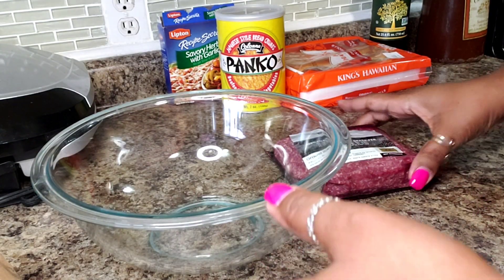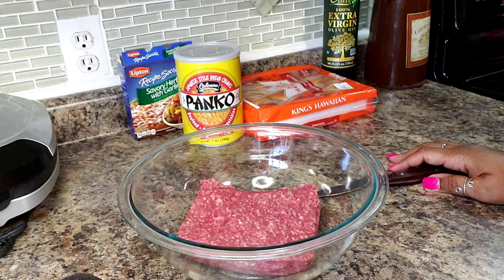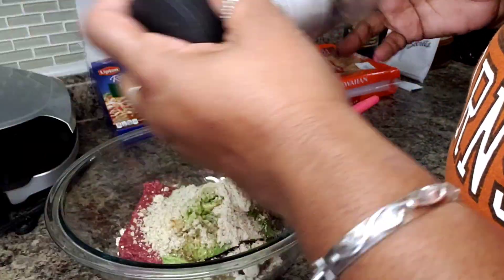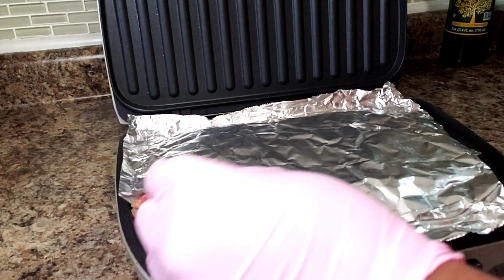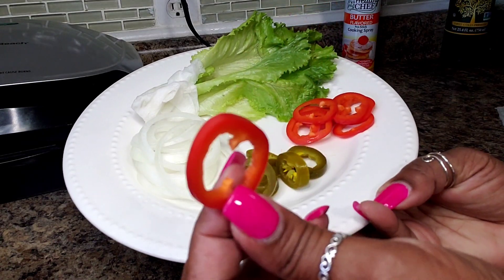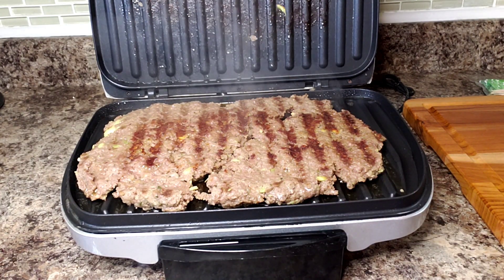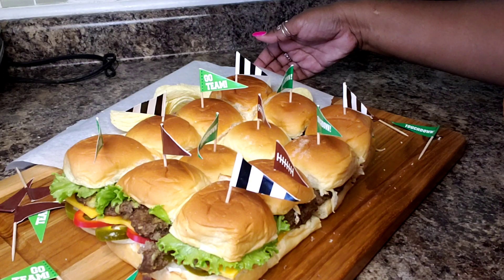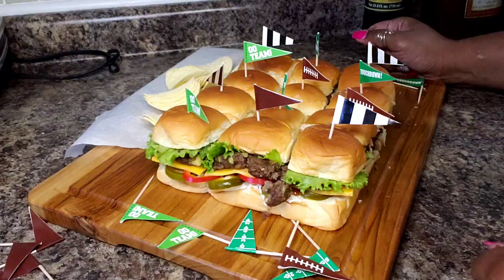Game Day Carabeef (Buffalo Meat) Sliders ~ Episode 227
Hello everyone and welcome back into my kitchen.  Join me as I make these delicious buffalo/carabeef sliders